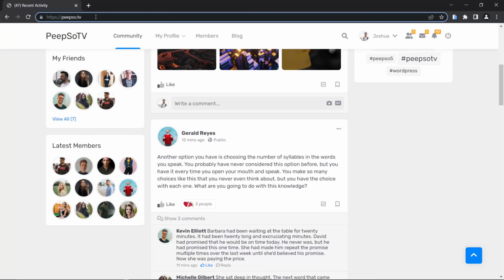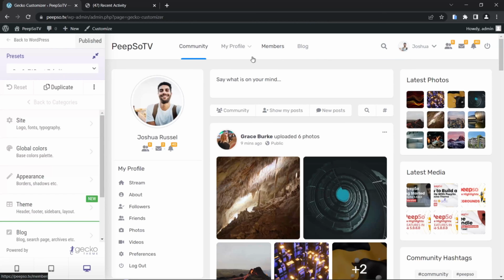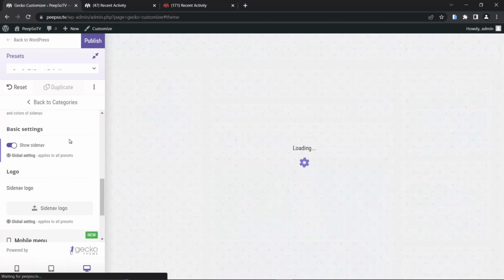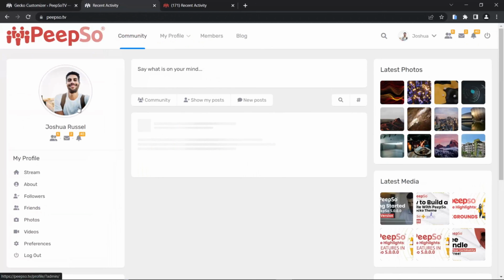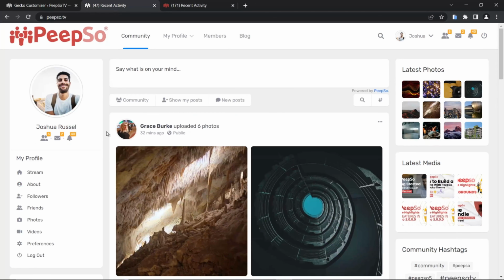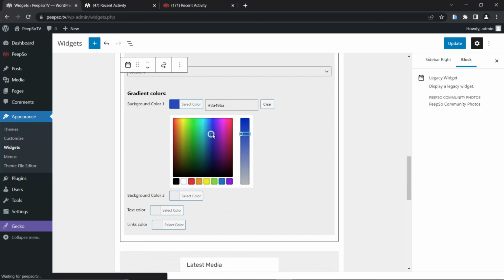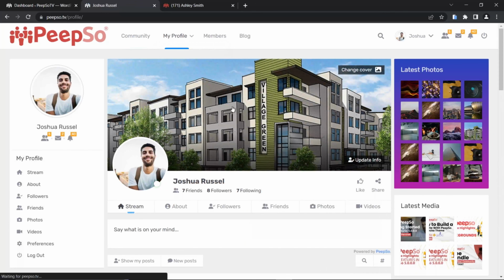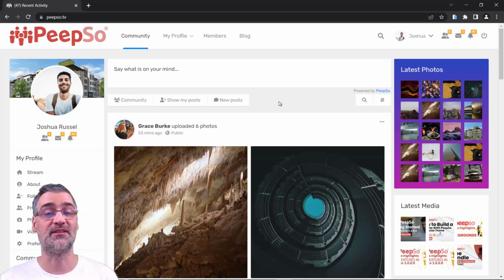How To Build Your Website With PeepSo Free Bundle - Part 2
PeepSo Free Bundle is a collection of four PeepSo plugins: Photos, Media, Chat and Friends, together with our Gecko Theme, all of which used to be exclusive to paid PeepSo Bundles. This Bundle is completely free: it's not a time limited trial, and it does not require a credit card or even giving us your email. Just what you need to get started. Completely free, no strings attached.

In the second video, we go through some of the "beautifying" options to make your community really yours. You'll learn how to style your site with Gecko Theme, use different Widget styles and so much more.